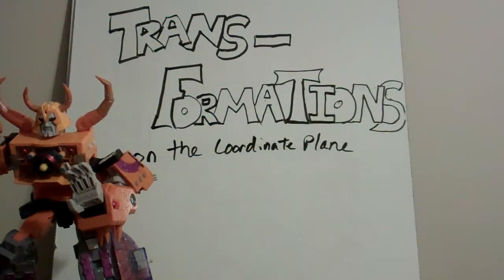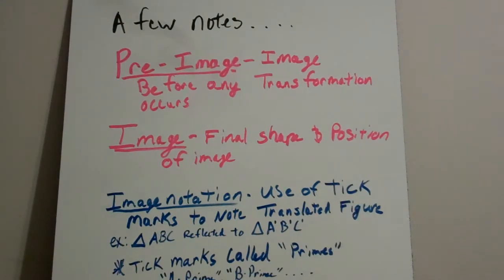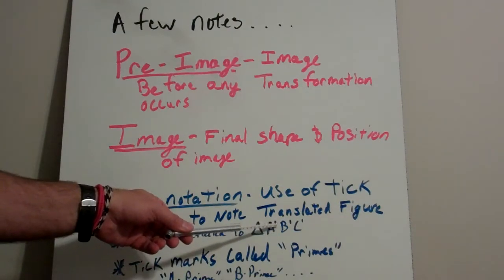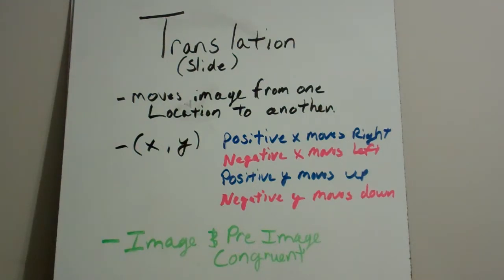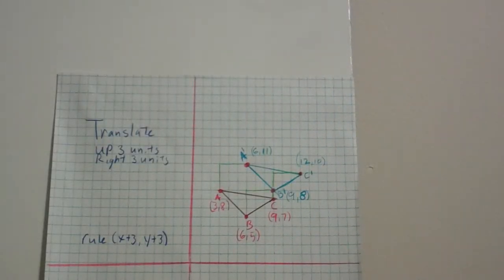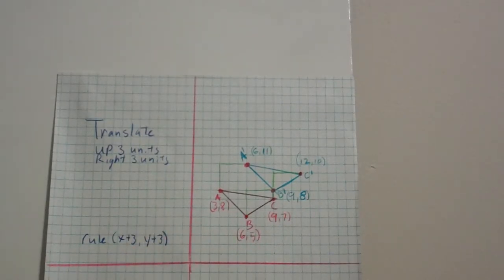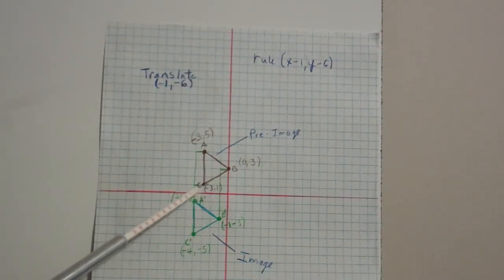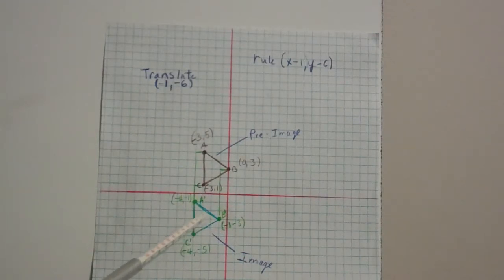Mr K's Translations 7 1